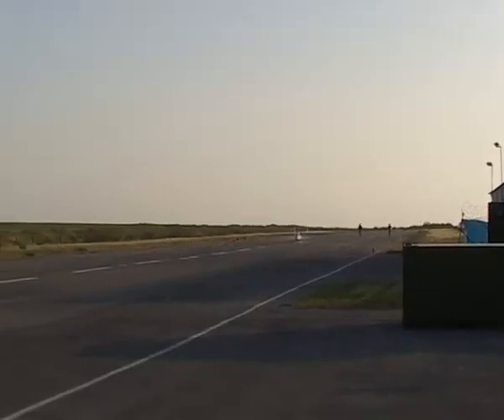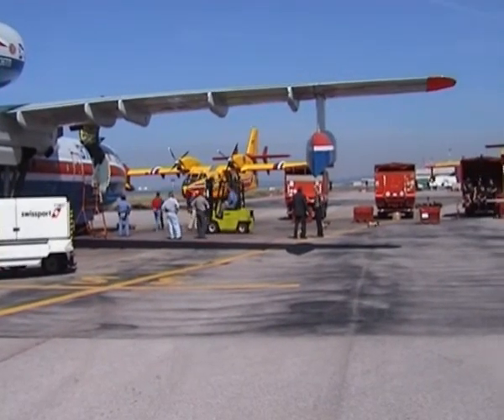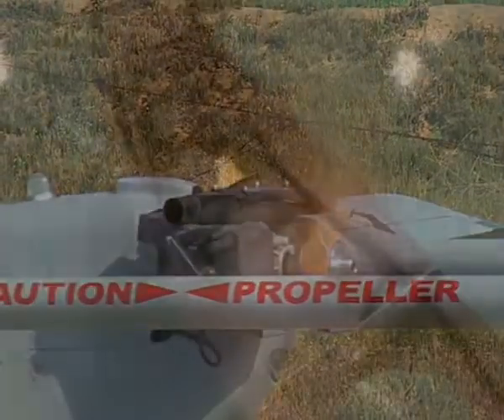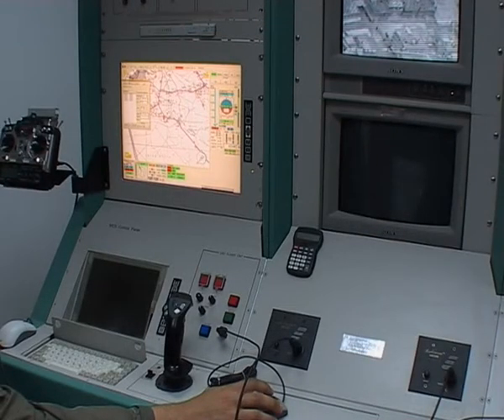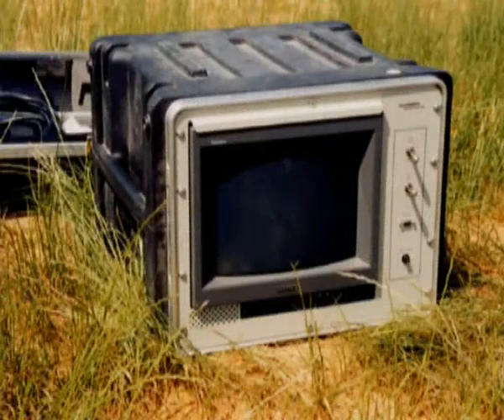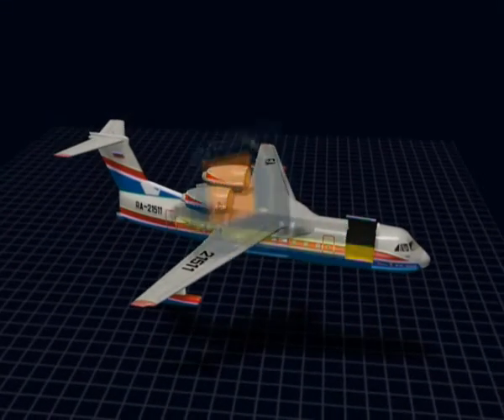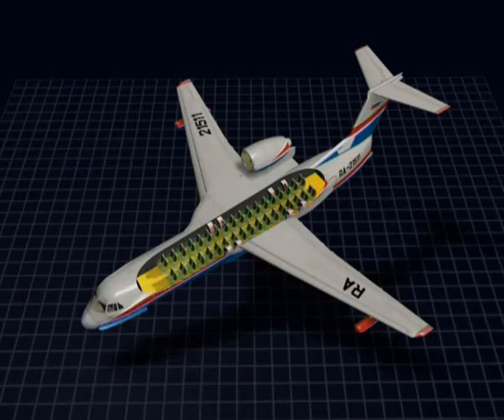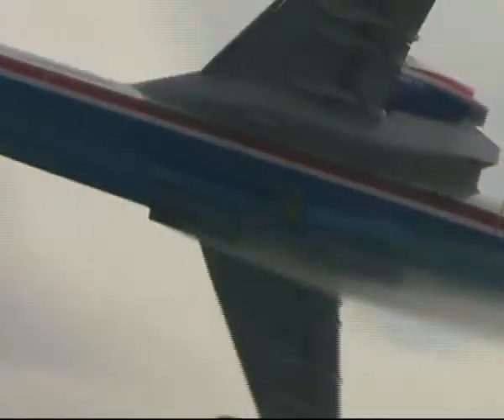Aerial Emergency Complex eng May2004 9min.wmv